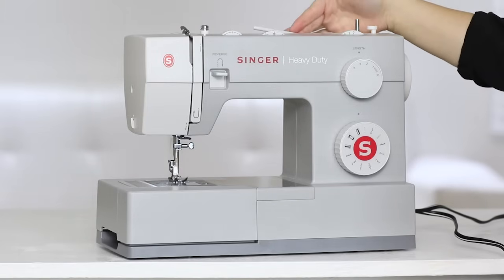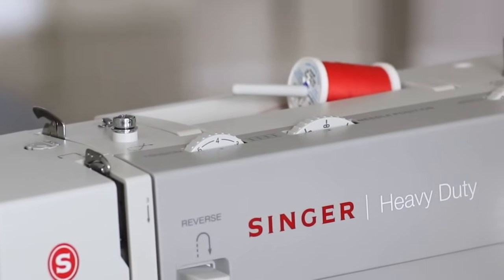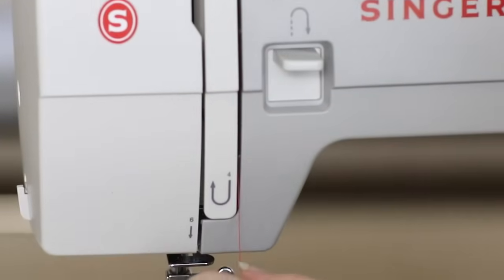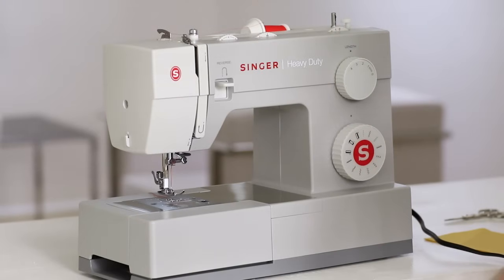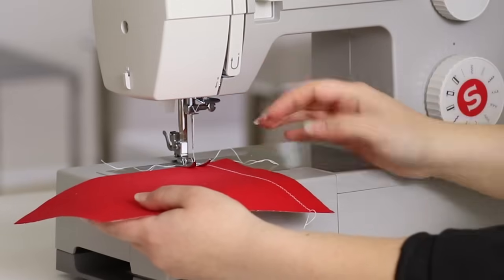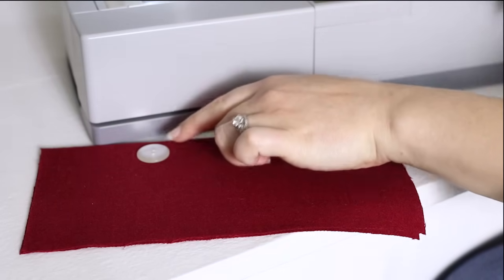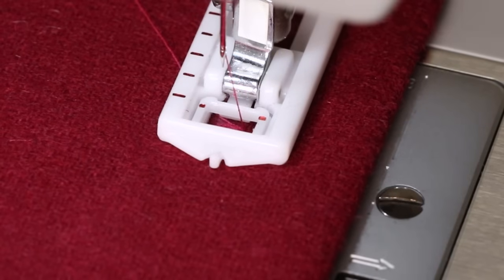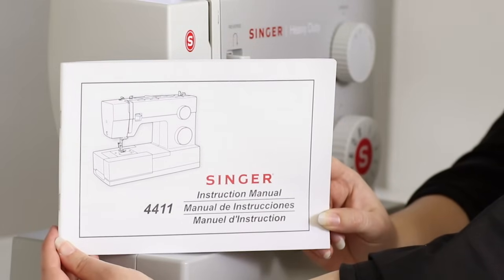Getting Started Heavy Duty 4411: Set-Up Your Machine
Get started with using the Heavy Duty 4411 sewing machine. In this video, learn about setting up your sewing machine to sew your first stitch.

Have questions? Need help with your sewing machine, or looking for your manual?

0:00 Introduction
0:29 Getting to Know Your Machine
3:05 Threading the Machine
9:22 Selecting a Stitch
15:02 Sewing a Buttonhole
20:15 Changing a Needle